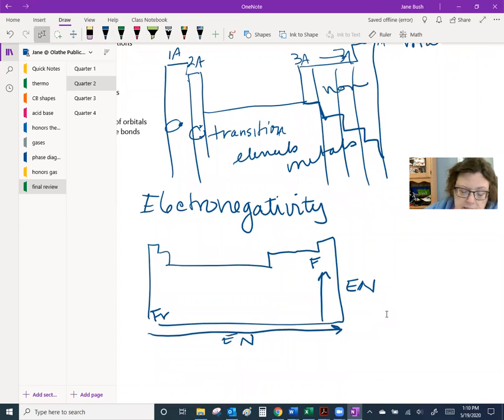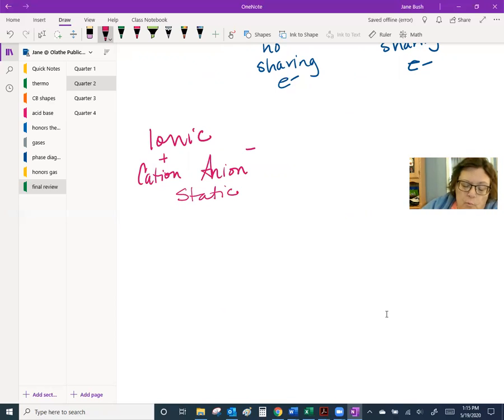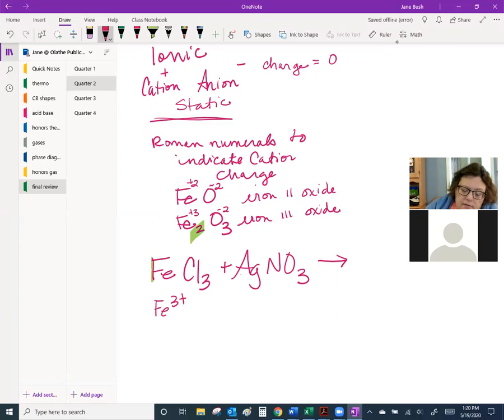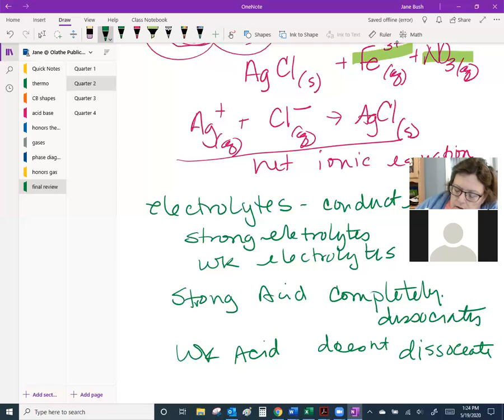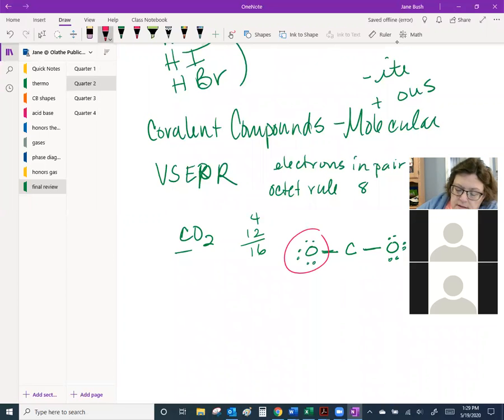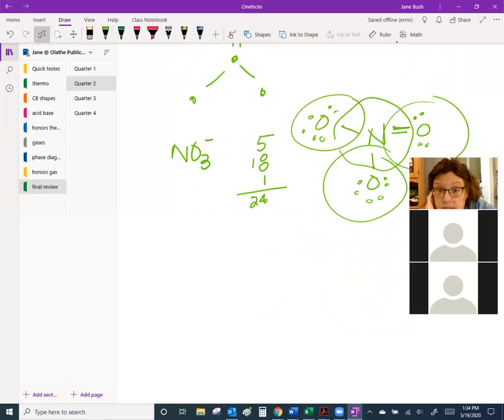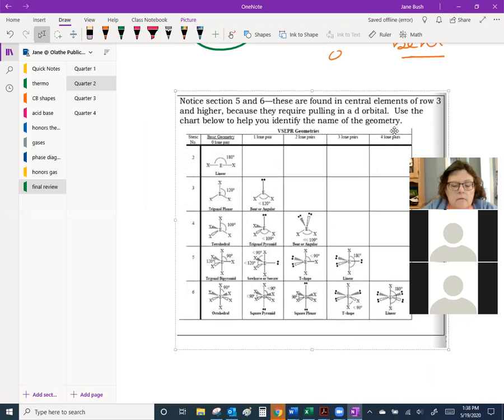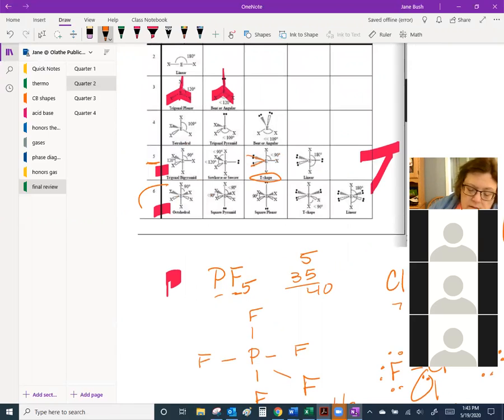Tuesday 5/19/20 review quarter 2